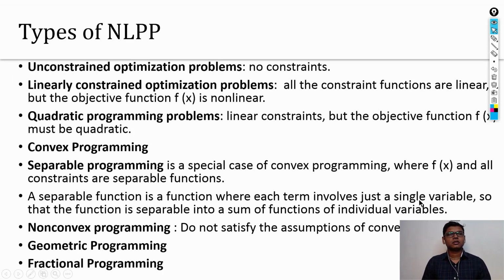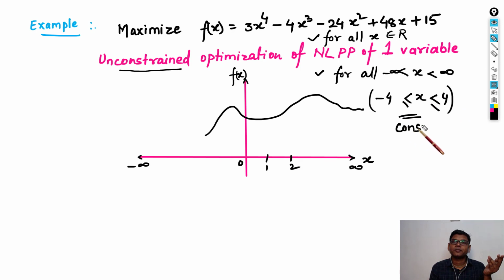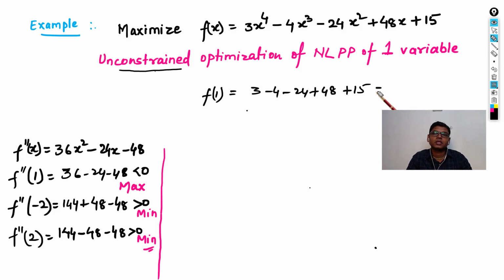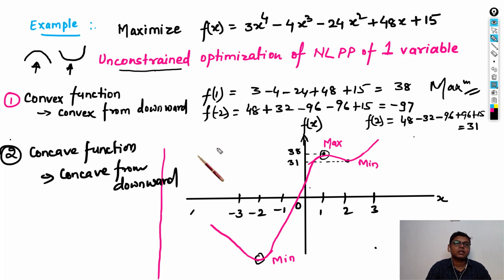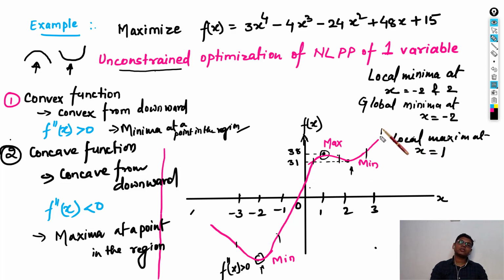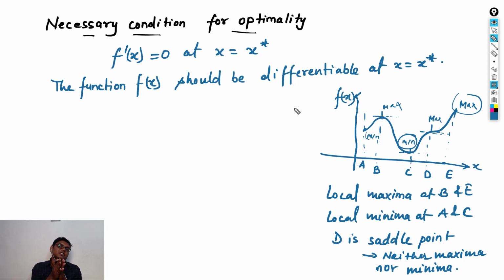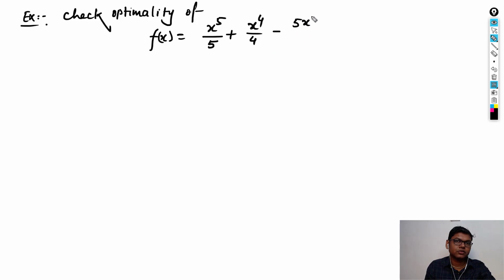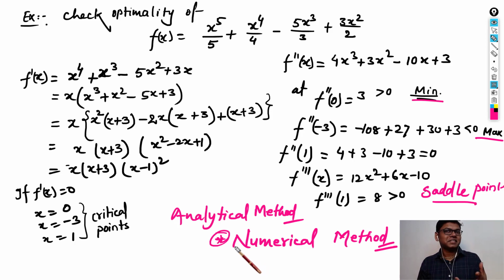Single Variable Unconstrained Optimization of NLPP- Part 1